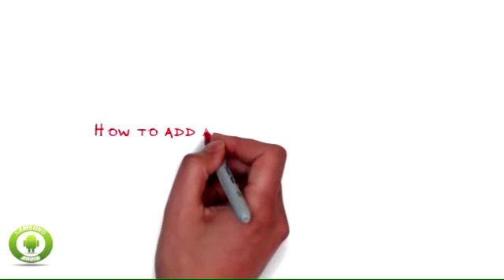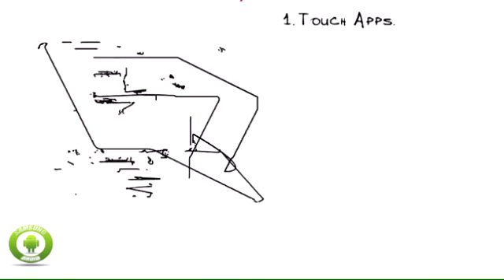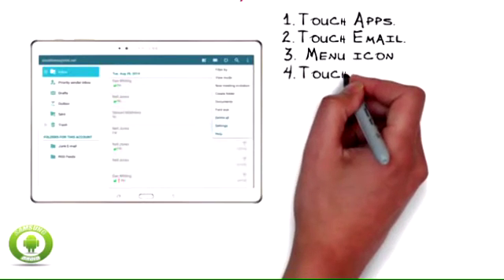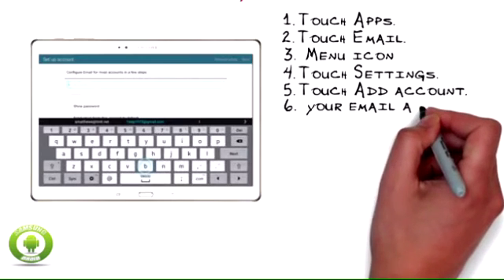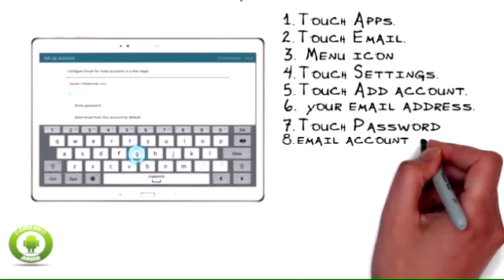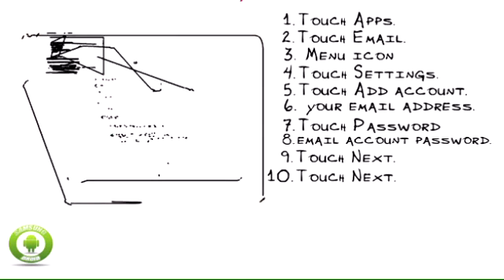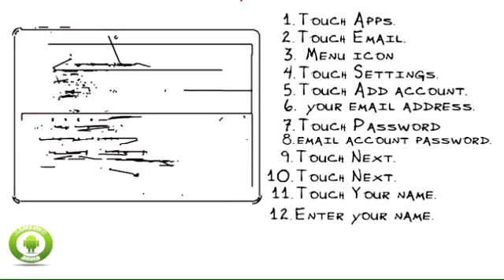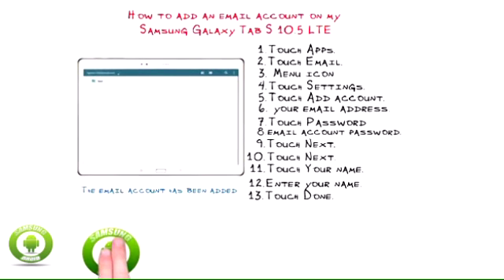How to add an email account on my Samsung Galaxy Tab S 10.5 LTE